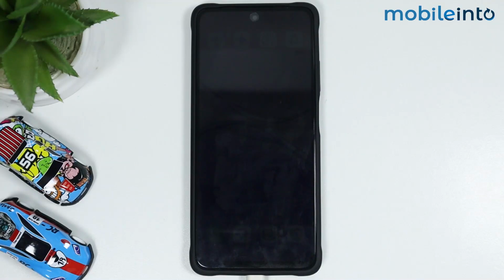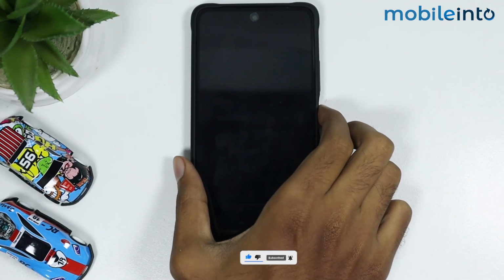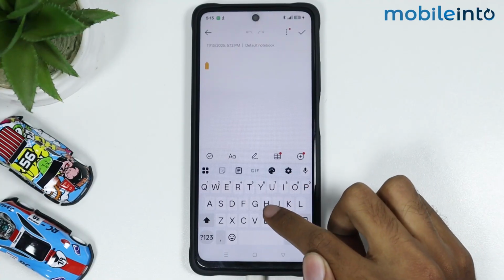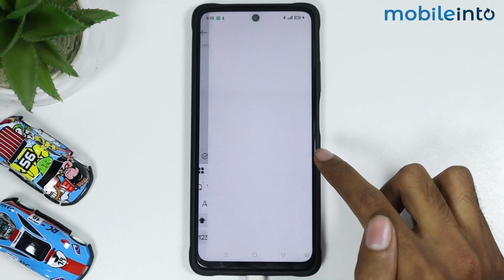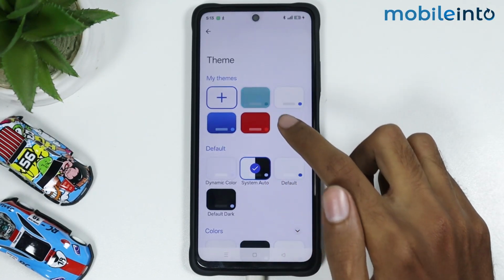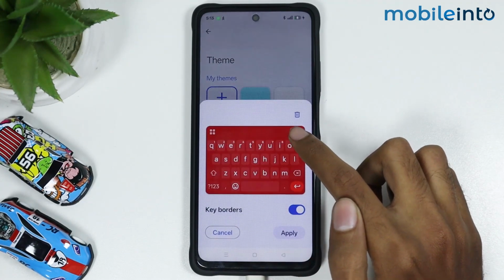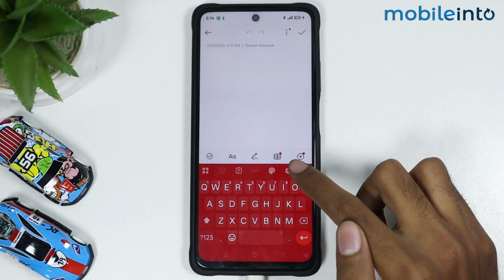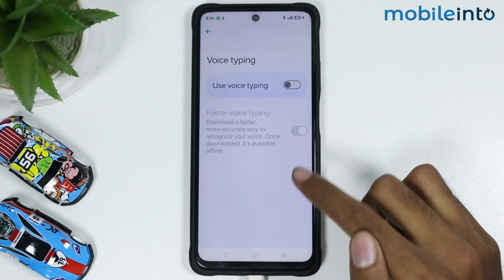[ColorOS 15] How to Fix Gboard Problems on ANY Oppo Phone - Reset Gboard Settings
In this video, we will learn how you can solve Gboard problems on an Oppo Phone. If you want to fix the Gboard issue or find Gboard settings on an Oppo Phone, follow these steps.